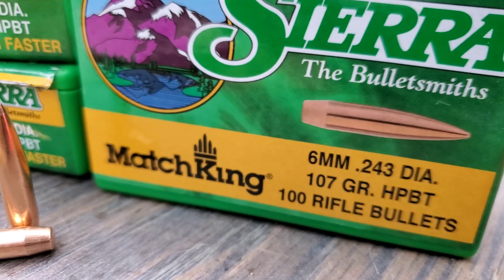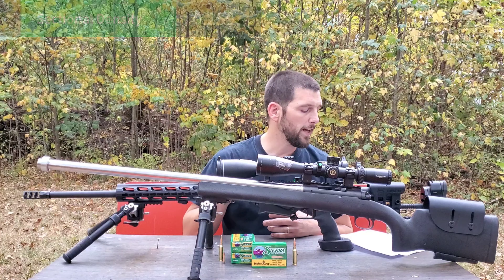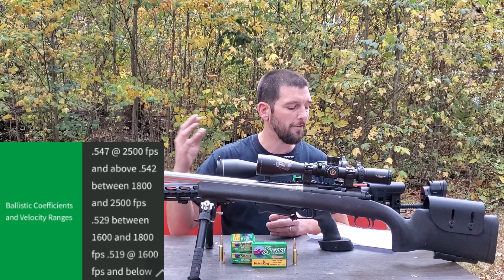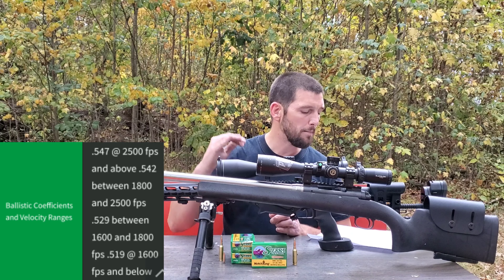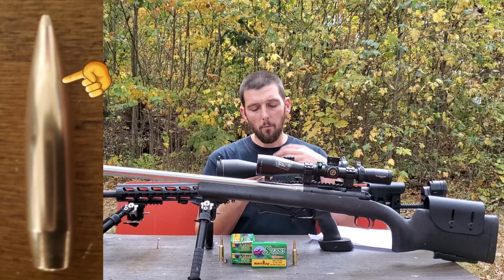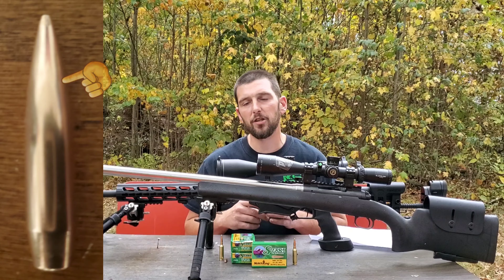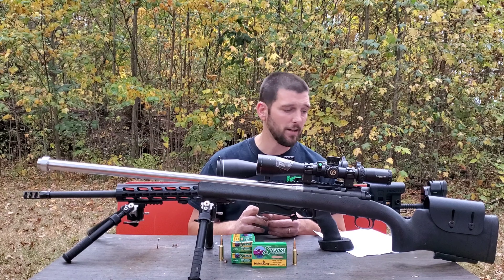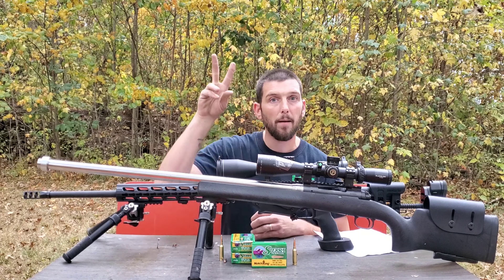Bullet Review | 107gr Sierra Match King 6mm/243cal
A little late getting to it but here ie the full review of the 107gr 6mm 243cal Sierra Match King with trued Ballistic Coefficient